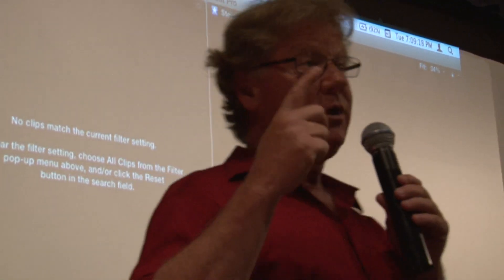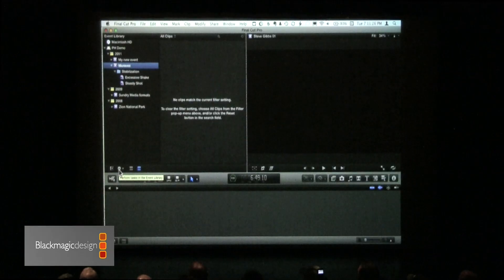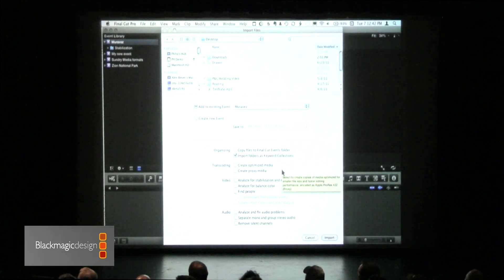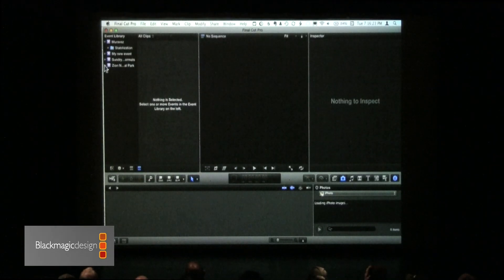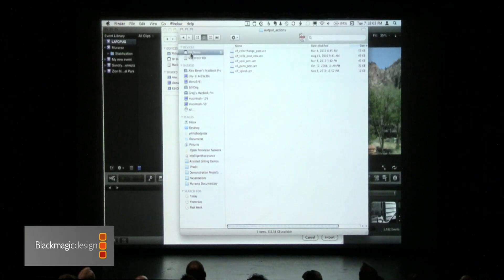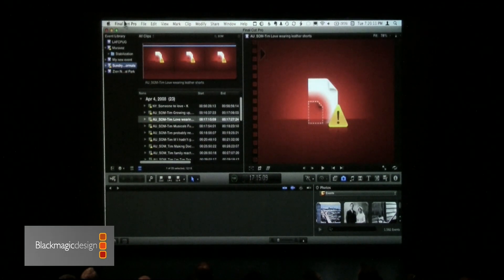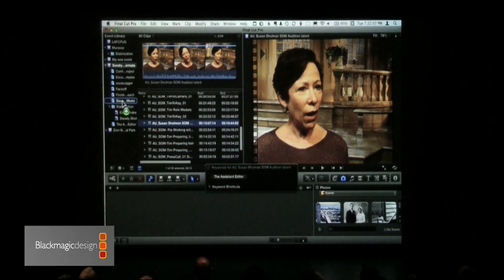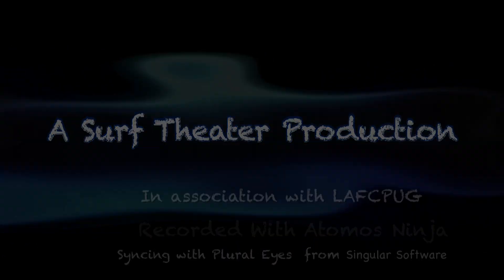Philip Hodgetts FCPX Meta Data Part 1.mov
Meta data Guru, Philip Hodgetts Shows organizing media in Final Cut Pro X using key words and meta data.